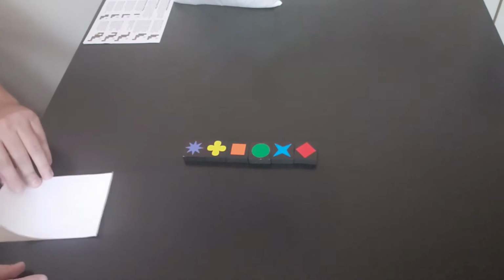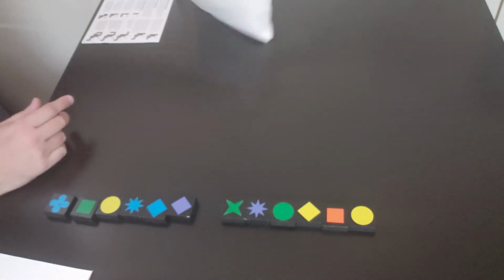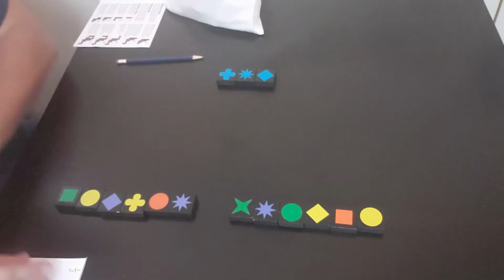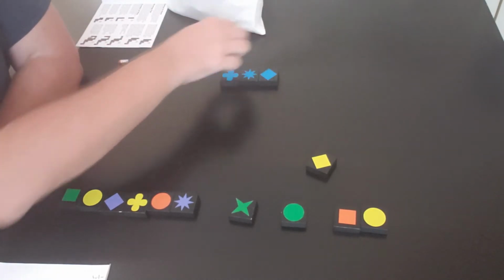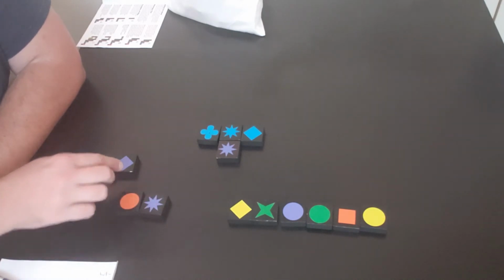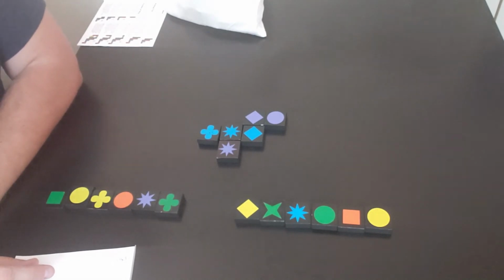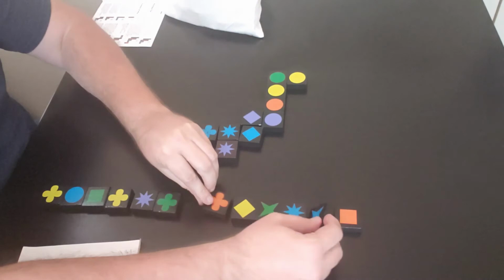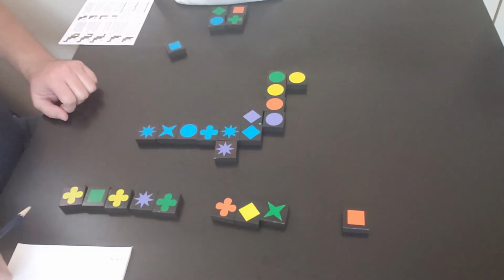Episode #16 - Qwirkle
A great tile placement game!